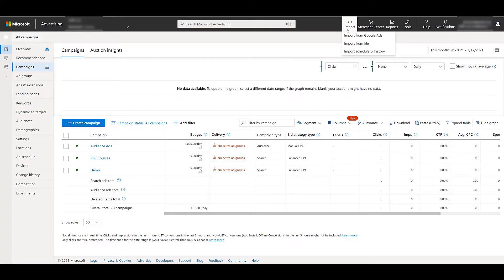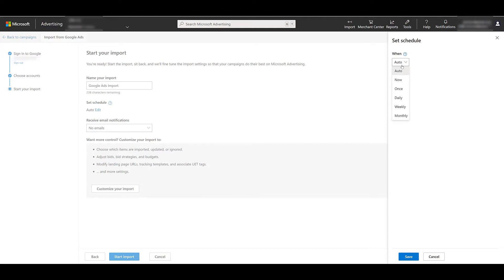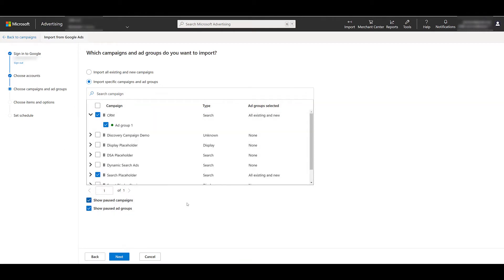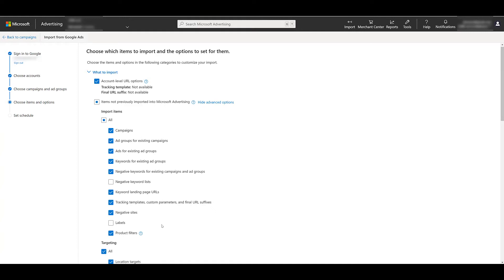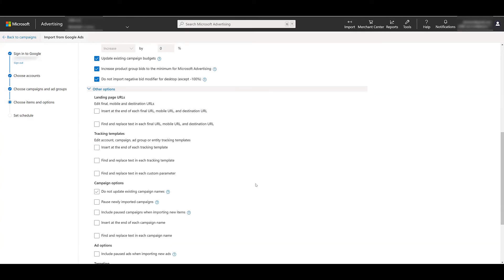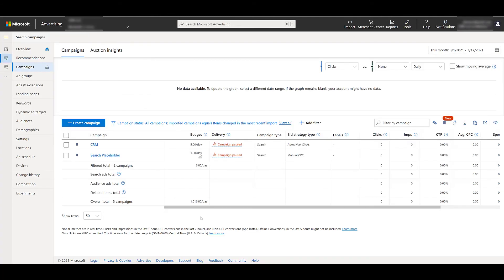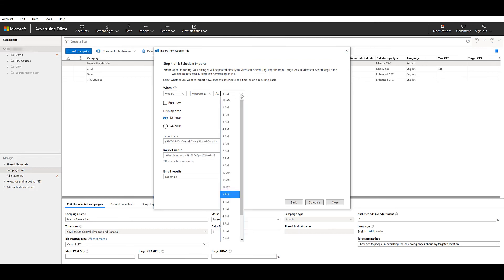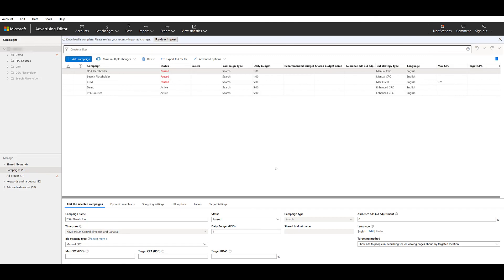Import Google Campaigns into Microsoft Ads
There are two main ways to import your Google Ads campaigns into Microsoft Ads. This video will show you how to import your campaigns using both the Microsoft Ads interface ad well as Microsoft Ads Editor. We'll run through each step as well as the advanced options so you know how you can control exactly what gets imported.

0:27 - Where to Import Campaigns within Microsoft Ads
1:01 - Signing Into Your Needed Google Account
1:35 - Setting Your Import Schedule
2:13 - Selecting Campaigns and Ad Groups to Import
3:26 - Customizing All Settings, Tracking, and Other Options
7:06 - Reviewing Your Recent Import
7:53 - Importing Campaigns through Microsoft Ads Editor